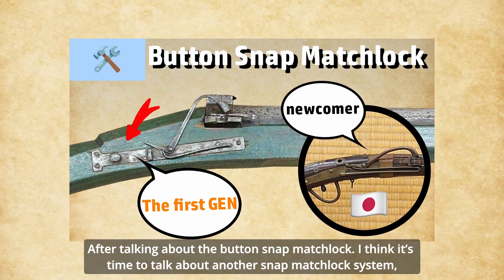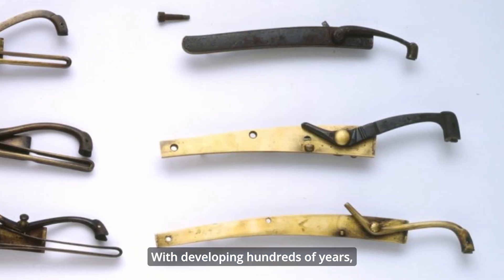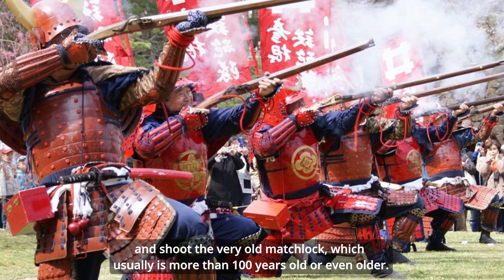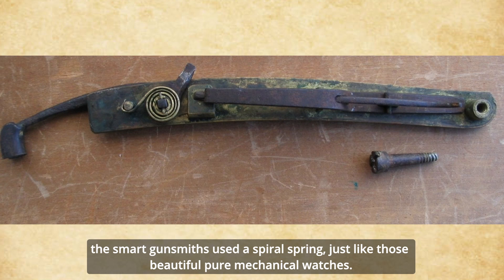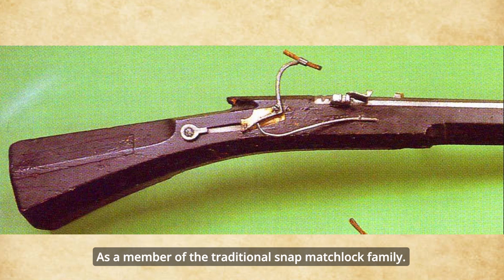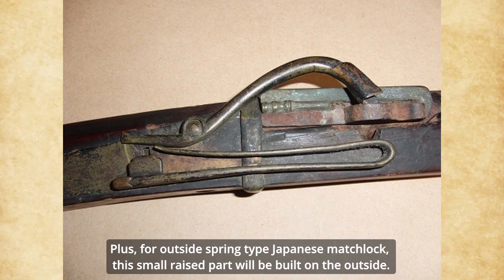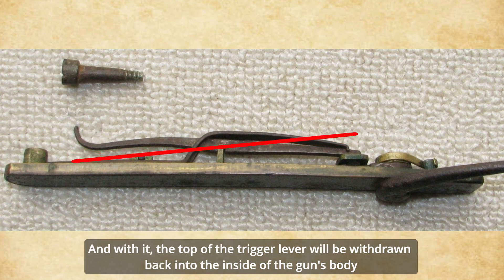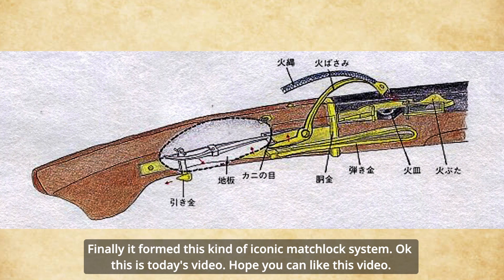Is the Japanese Matchlock the MOST Complex Historic Musket in the World?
00:00 intro
00:18 Chapter I · 2 Types
03:37 Chapter II · How it works
07:11 outro

The Japanese matchlock, known as the teppo, had two main types: the outside spring and the inside spring. The outside spring type resembled the button snap matchlock and was the more commonly seen version. It featured a large spring fixed on the outside. On the other hand, the inside spring type had a smaller space internally and utilized a spiral spring for power, similar to a mechanical watch. The working mechanism of both types revolved around a trigger lever that turned horizontally. The lever had a locking function, securing the cock with the help of a flat spring and a small raised part acting as a rail. In the firing stage, pulling the trigger caused the lever to turn, unlocking the cock and allowing it to ignite the priming powder. This leverage trigger system, with its unique horizontal lever design, became the iconic matchlock system of Japan.